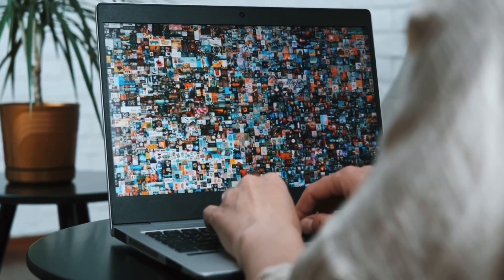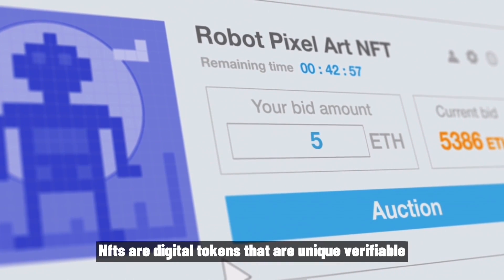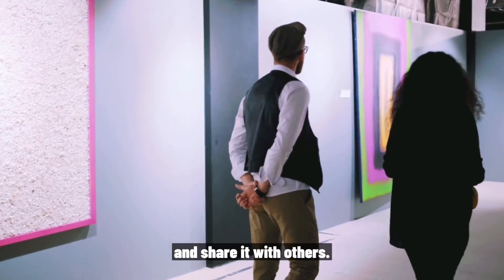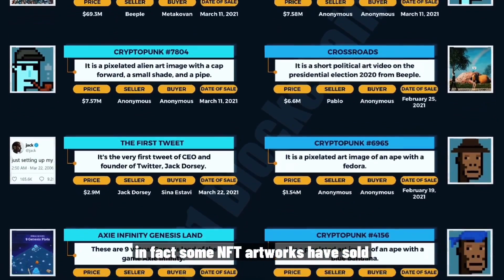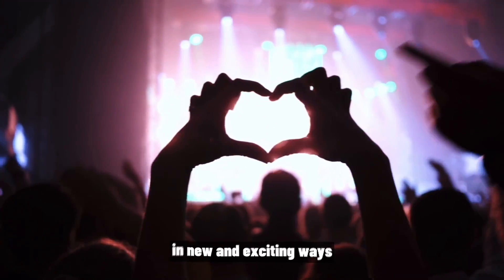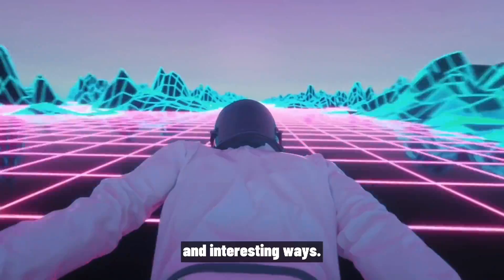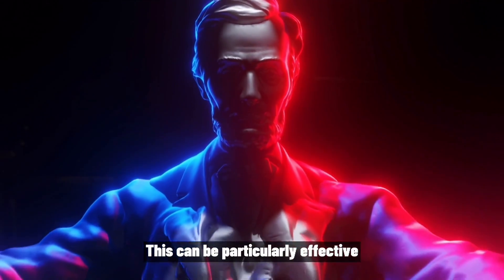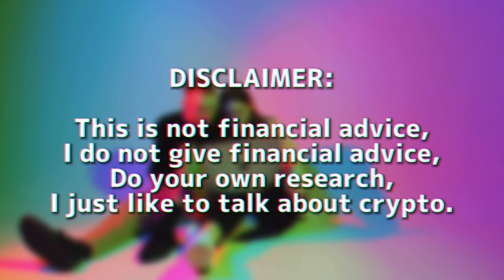Unlock the Secrets of IP Rights and NFTs!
In this video, we will unlock the secrets of IP rights and NFTs!

This video is for anyone with interest in IP rights and NFTs, and we're going to explain everything you need to know in easy-to-understand terms. We'll cover topics like what IP rights are, what NFTs are, and how they work. After watching this video, you'll better understand IP rights and NFTs and be able to use them to your advantage in game development and other fields!